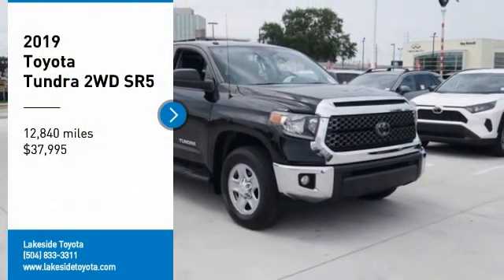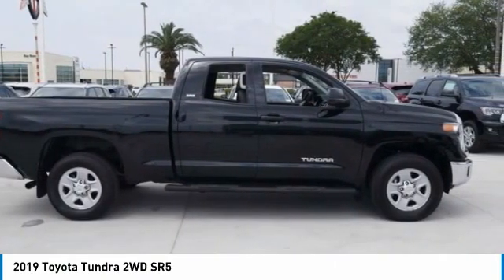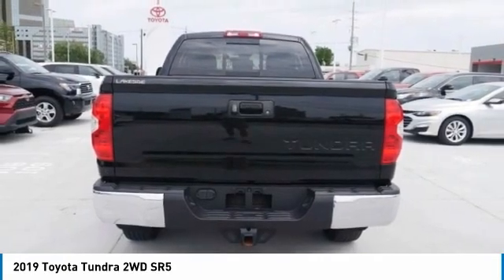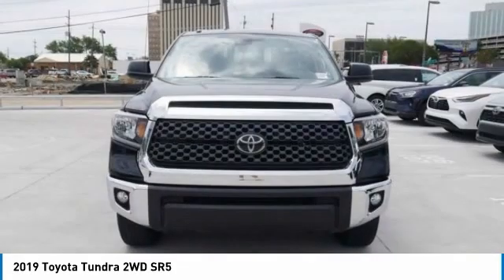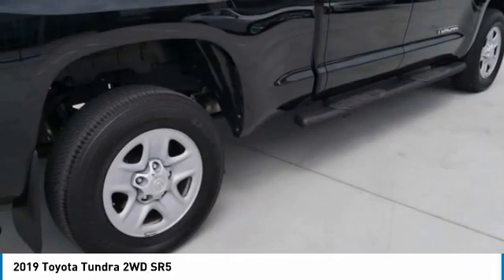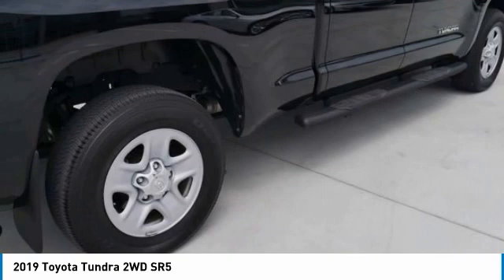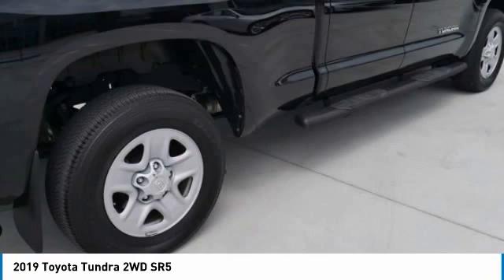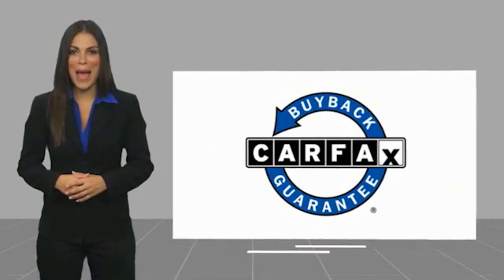2019 Toyota Tundra 2WD Metairie LA ML16351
2019 Toyota Tundra 2WD SR5

Lakeside Toyota
3701 North Causeway